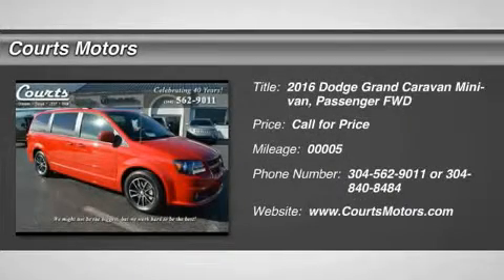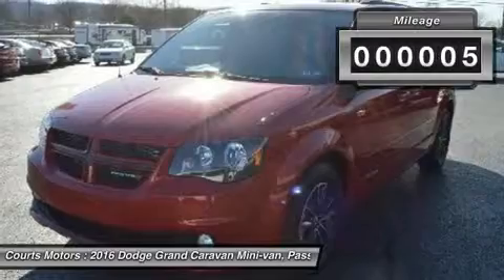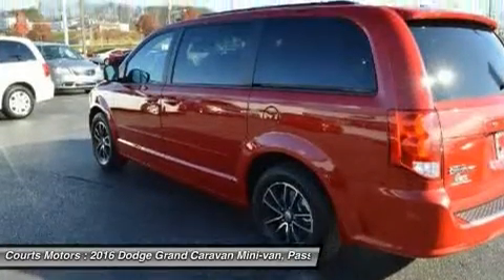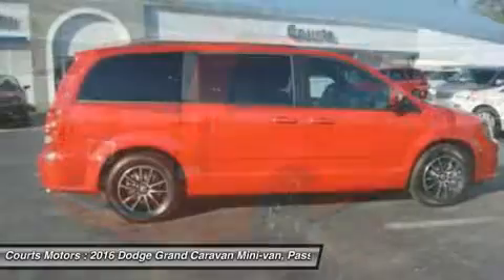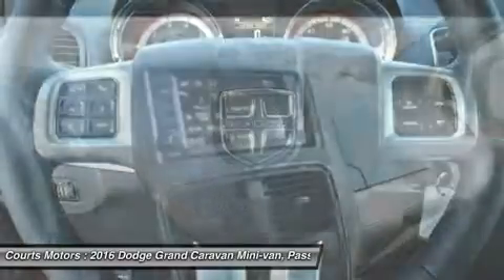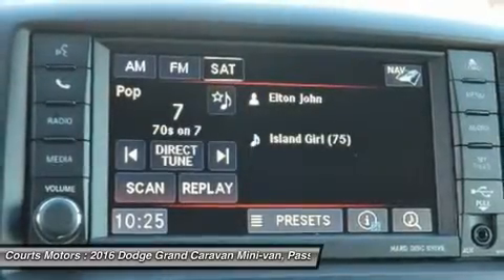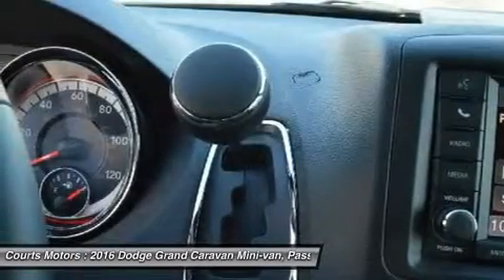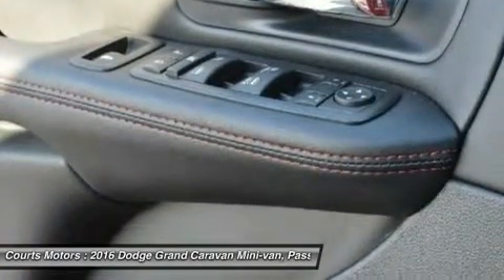2016 Dodge Grand Caravan 961010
2016 DODGE GRAND CARAVAN Hurricane, WV
Stock# 961010

Courts Motors
102 Orchard Park Rd

Whether it is taking the family across town, moving furniture, or even just tackling errands, the 2016 Grand Caravan can make it happen. It features the Dodge signature crosshair grille, confident body sculpting, and gorgeous ring-shaped LED taillamps. It has seating for up to seven or lots of cargo space - your choice. Dodge Grand Caravan offers a total of 81 different seating and cargo configurations, made easy by seats that simply stow in the floor without having to be removed. The base level American Value Package gives you a generous standard features. Some items included are 2-zone manual air conditioning, steering wheel audio controls, in-floor storage bins, and comfortable cloth seats. SXT ad R/T trims give you great convenience features like dual power sliding doors and a power liftgate. Also, with the SXT and R/T models, you can get the available Dual DVD / Blu-Ray Entertainment. Great for long trips, it gives you a Blu-Ray / DVD player and the second and third rows each get their own 9-inch video screen overhead. With a 283 HP, 3.6L Pentastar V6 under the hood, paired with a 6-speed automatic transmission, you'll get a generous EPA Estimated 25 MPG Highway. When properly equipped, all Caravan trims can tow up to 3,600 lbs., and Trailer Sway Damping helps keep what you are towing safe and secure on the road. It possesses a steel safety cage, seven airbags, including front multistage airbags, and front and rear crumple zones to help redirect impact away energy from passengers.